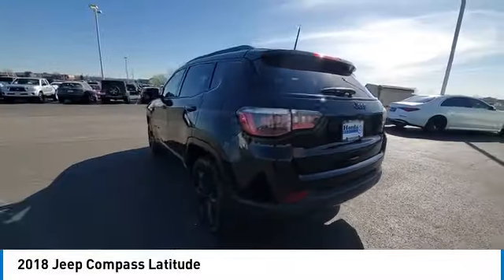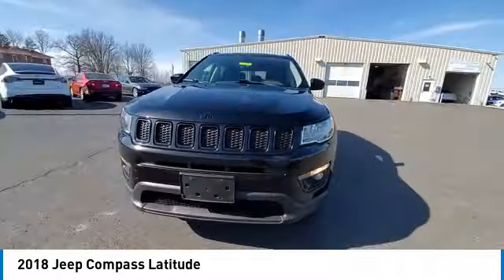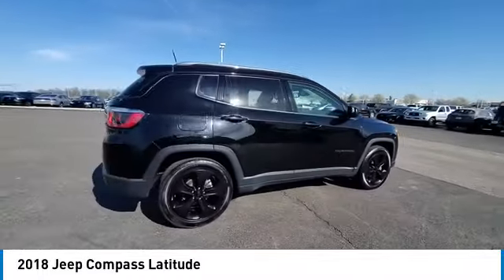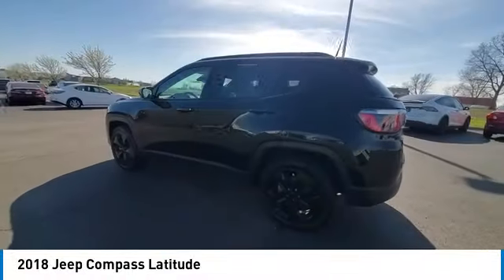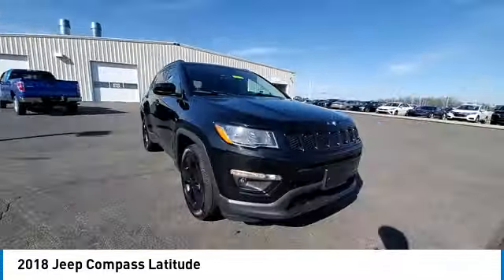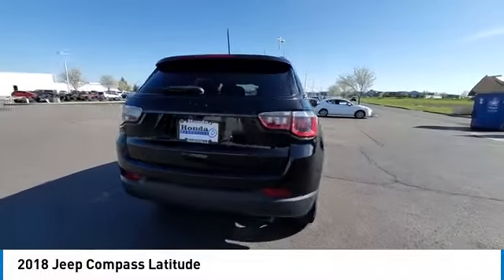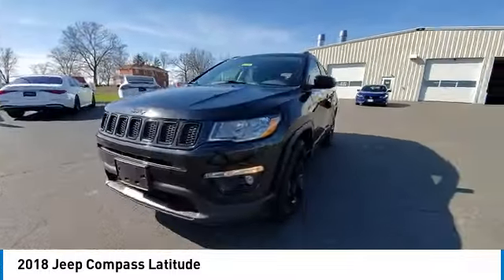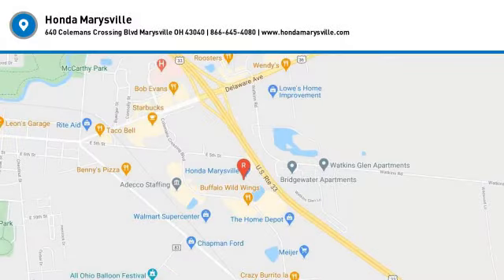2018 Jeep Compass Marysville, Dublin, Delaware, Worthington, Marion, OH JT304779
Diamond Black Crystal Pearlcoat Used 2018 Jeep Compass available in Marysville, Ohio at
2018 JEEP COMPASS Marysville, OH
Stock# JT304779

Honda Marysville
640 colemans Crossing Blvd

*DESIRABLE FEATURES:* CLEAN CARFAX, REMOTE START, HEATED SEATING, BACKUP CAMERA, BLUETOOTH, HEATED STEERING, ALLOY-WHEELS, FOG LAMPS, REMOTE ENTRY.

*SERVICE & MAINTENANCE COMPLETED:* Stock# JT304779 FEATURES NO LESS THAN $620 IN PREVENTATIVE MAINTENANCE & SAFETY EQUIPMENT UPGRADES. Specifically this Honda Marysville 2018 Jeep Compass reconditioning process Included: Resurfaced front brake rotors, Resurfaced rear brake rotors, Performed complete used car vehicle inspection, and Performed a 4 Wheel Alignment!

Of all the used cars for sale in Ohio this front wheel drive 2018 Jeep Compass Latitude features an impressive regular unleaded i-4 2.4 l/144 Engine with a Diamond Black Crystal Pearlcoat Exterior with a Black Fabric Interior. With only 85,763 miles this 2018 Jeep Compass is your best buy in Columbus, OH.

*TECHNOLOGY FEATURES:* This 2018 Jeep Compass represents one of many of Honda Marysville used vehicles for sale in Columbus, OH and includes: Infotainment System, Steering Wheel Audio Controls, Keyless Start, Keyless Entry, Anti Theft System, Auxiliary Audio Input, Steering Wheel Cruise Control, Steering Wheel Controls, Bluetooth Connection, AM/FM Stereo, MP3 Compatible Radio, Outside Temperature Gauge

*STOCK# JT304779* Honda Marysville has this 2018 Jeep Compass Latitude ready for a quick sale today. Don't forget Honda Marysville will buy or trade for your car, truck, SUV, van, motorcycle and/or ATV!

Honda Marysville of Marysville, Dublin, Urbana, Lima, Delaware, Marion, OH. You can also visit us at, 640 Coleman's Blvd Marysville OH, 43040 to check it out in person!

*EXTERIOR OPTIONS:* Whether driving to From New Albany to Westerville, you'll arrive in style with exterior options like: Aluminum Wheels, Alloy Wheels, Fog Lights, Color Matched Bumpers, Privacy Glass, Auto Headlamp, Rear Window Wiper, Spoiler / Ground Effects

*Used Cars Columbus Ohio:* with over 376 Honda used cars for sale at our Columbus, OH Honda dealership. Honda Marysville has the used cars Columbus, Ohio shoppers trust for safety, reliability and service. This week you'll select from one of the 6 Jeep Compass suvs like this Diamond Black Crystal Pearlcoat 2018 Jeep Compass Latitude that we have in stock!